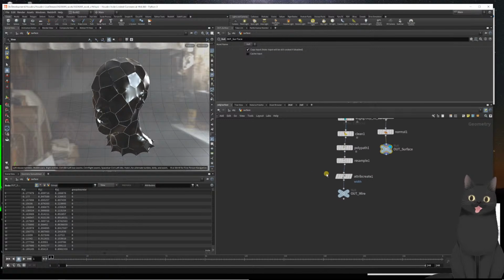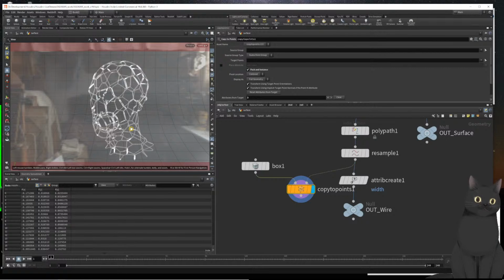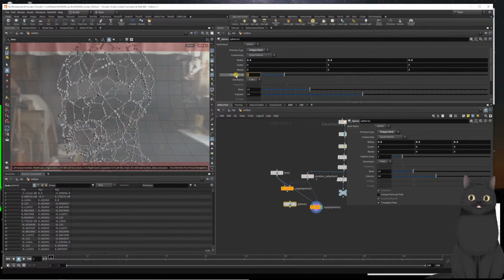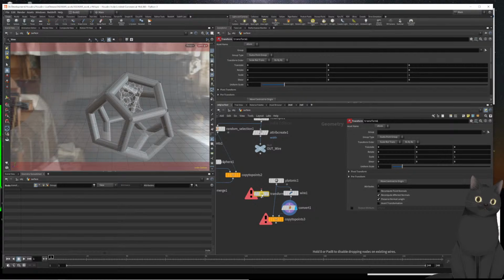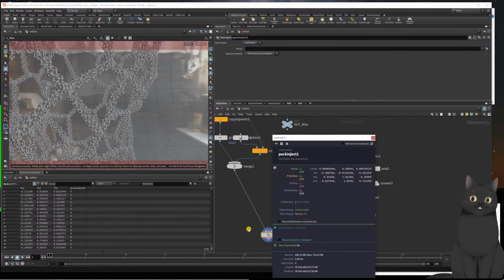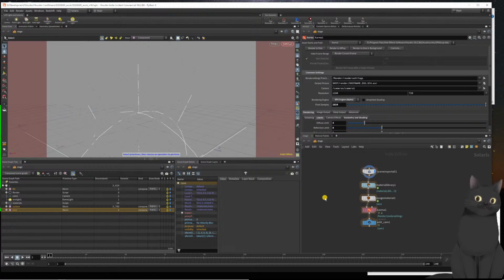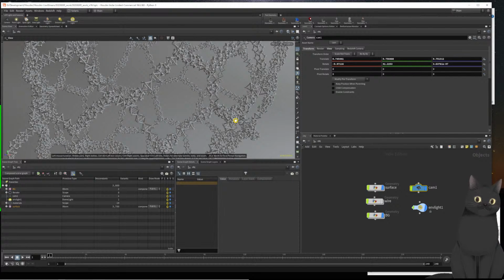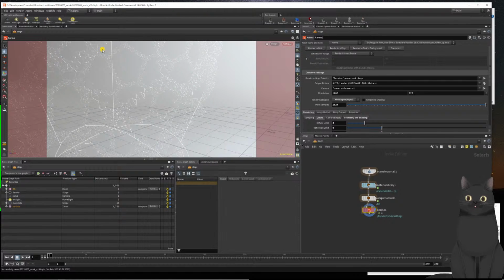【30日目】朝のHoudini作業配信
Karma XPUエンジンをつかったレンダリングセットアップの作例です